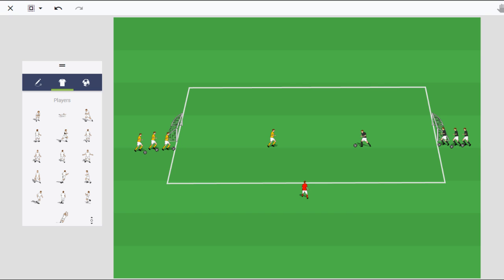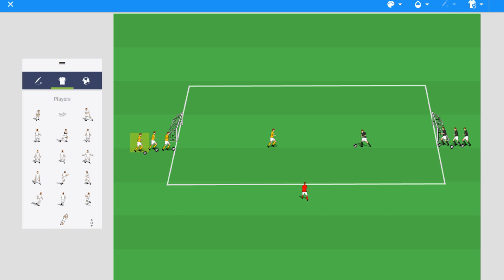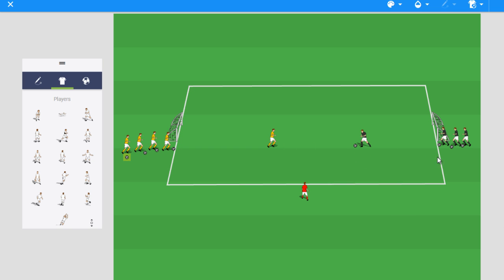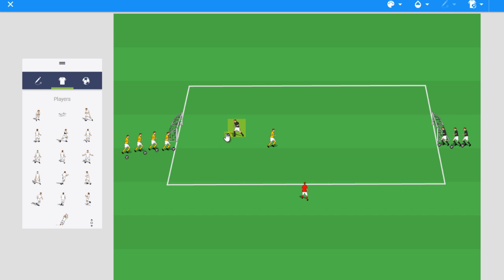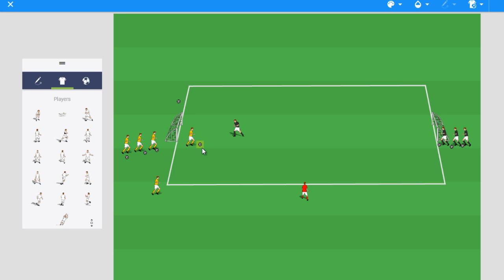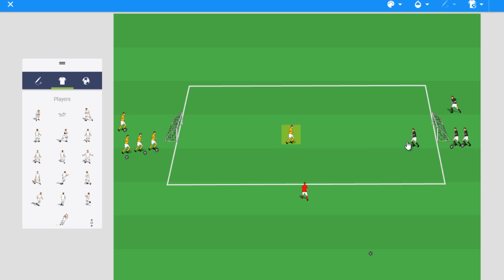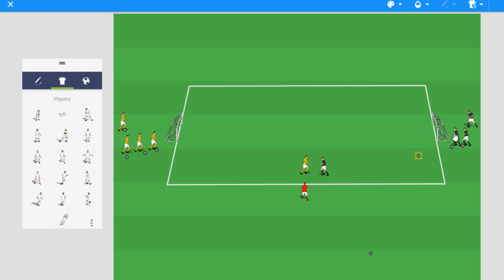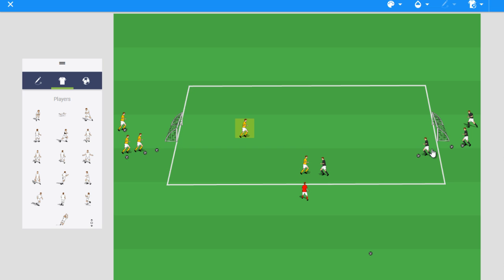1 v 1 Flying Changes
This is a fast paced 1 v 1 game that can be used to train the attacking or defending side of the duel.

The diagram is being created using the session designer at planet.training/en